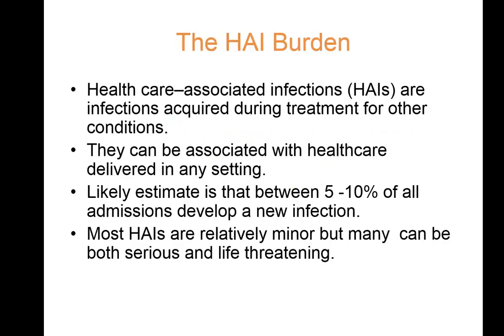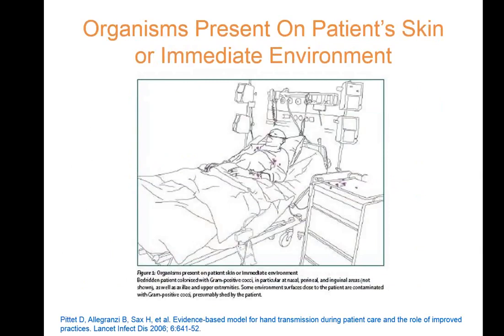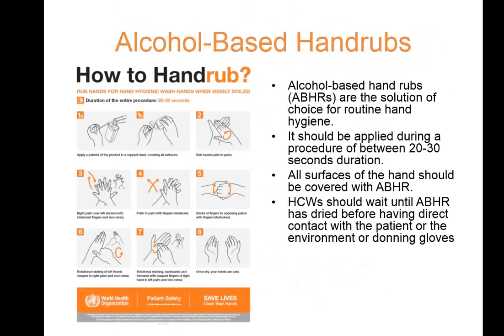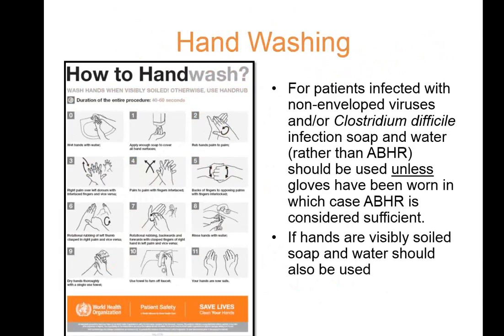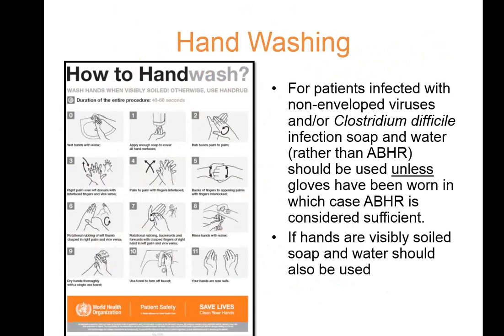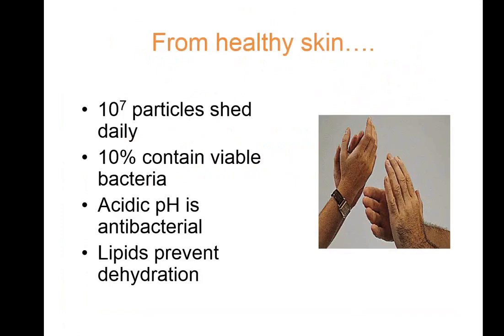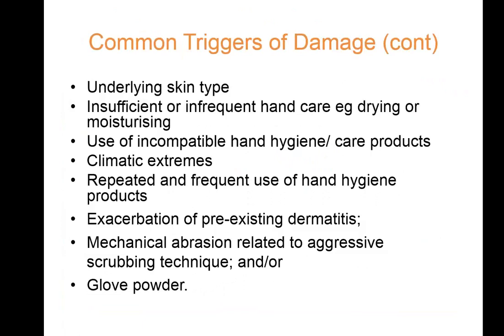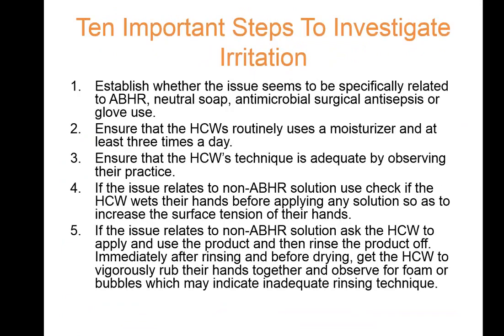Healthy Hands and Hand Hygiene Compliance: Can They Co-exist?